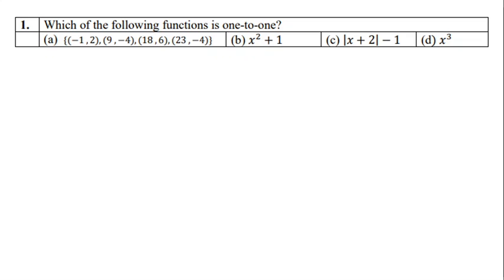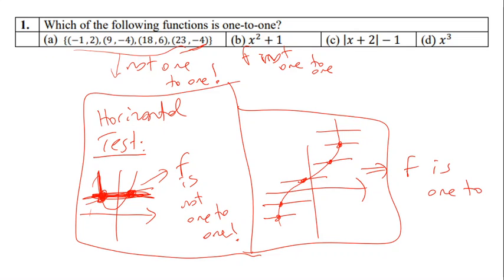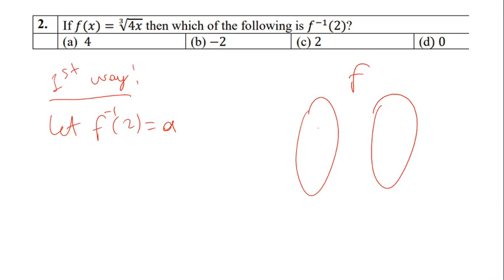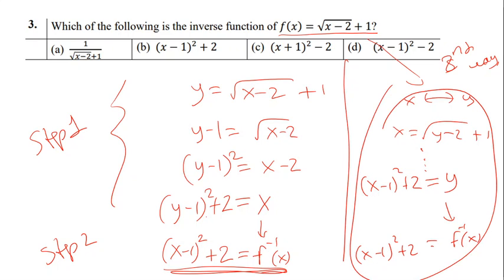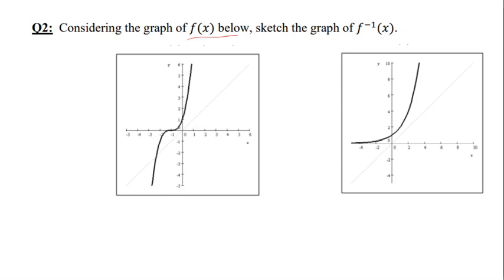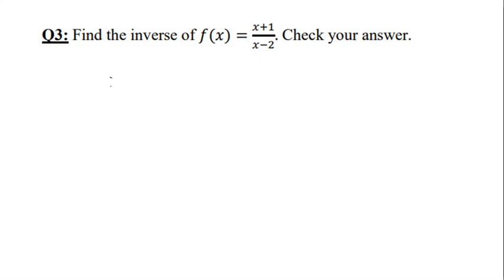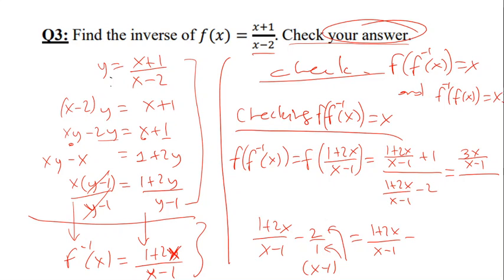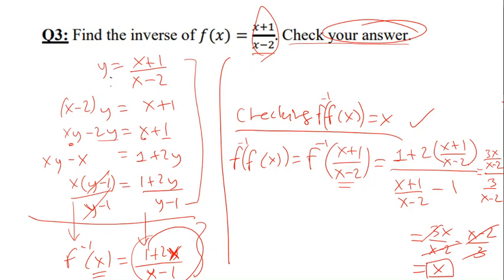Math 111 for Eng. Track Worksheet for Section 4 5